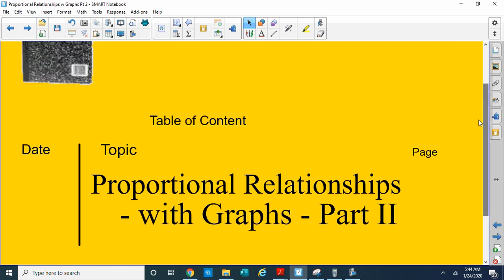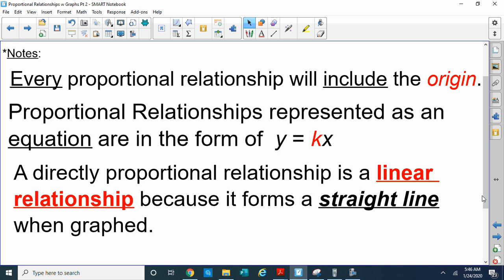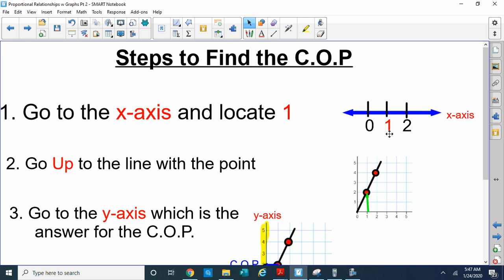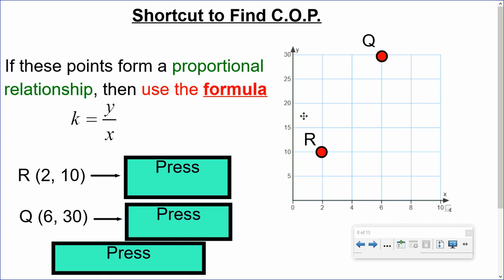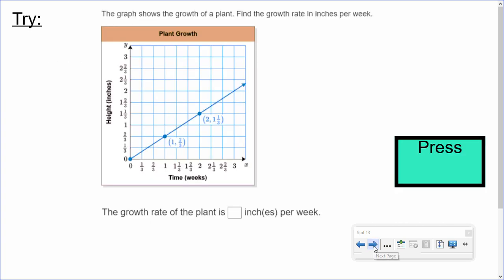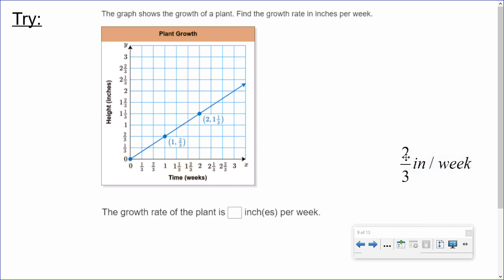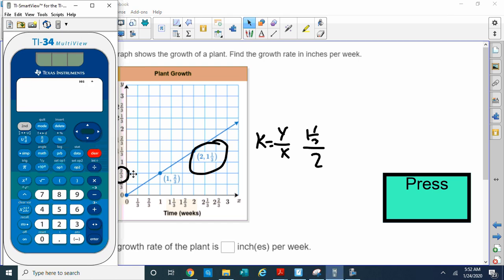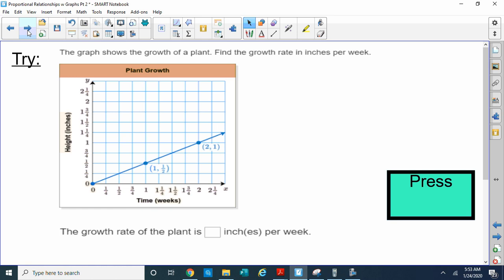Proportional Relationships with Graphs - Part 2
Dr. Robinson continues working with Proportional Relationships with graphs. Students will learn how to find the Constant of Proportionality from a graph.